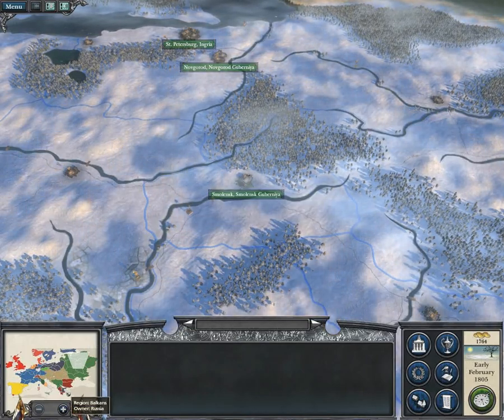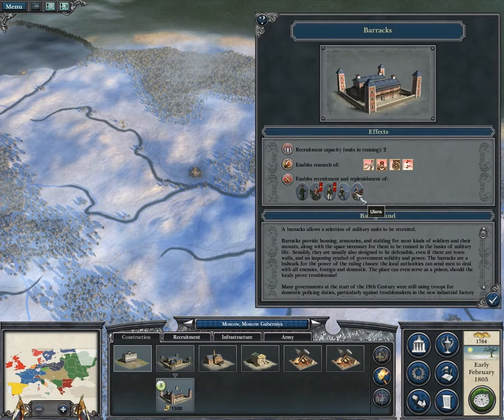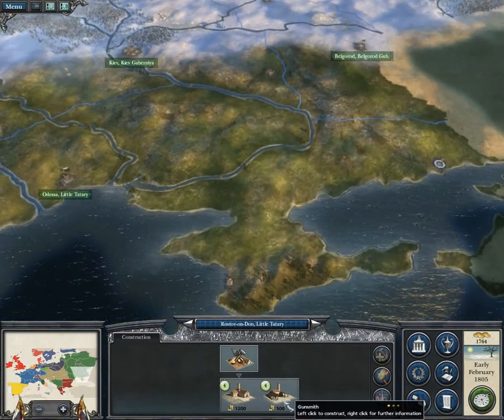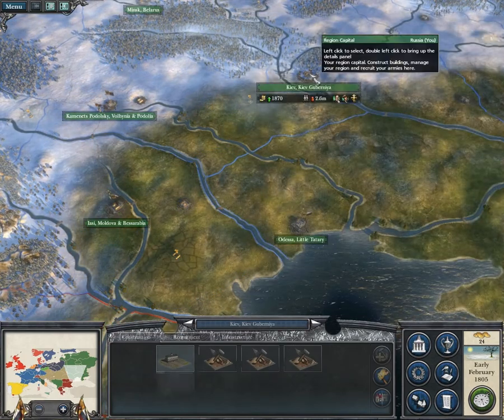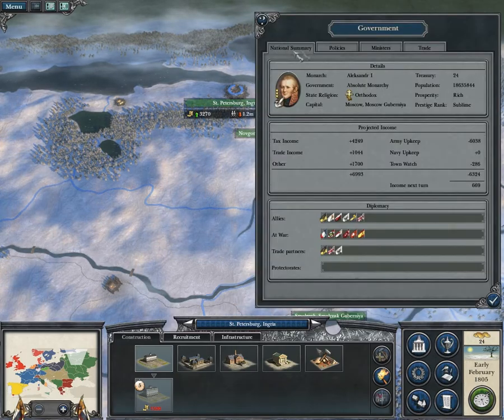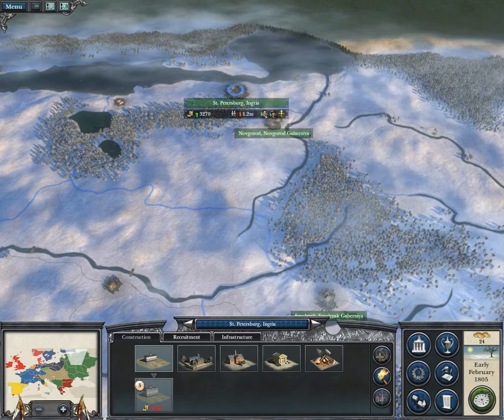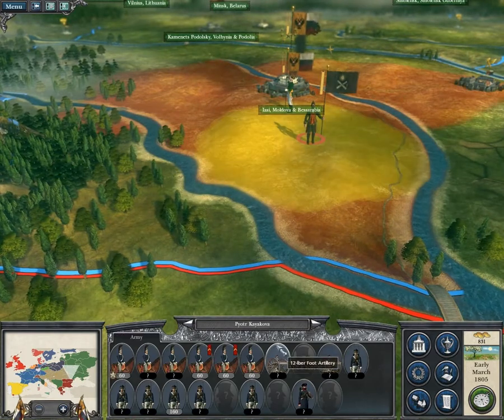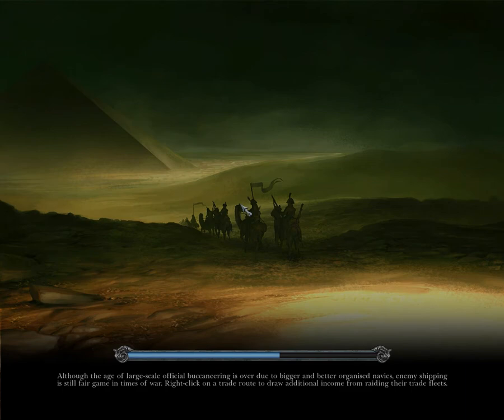Let's Play Napoleon Total War pt. 7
Replenishments.

My Steam account is VadimCC